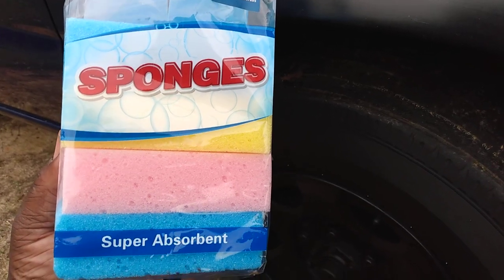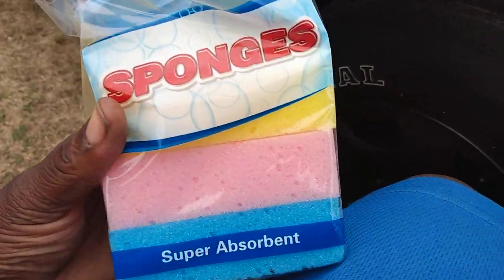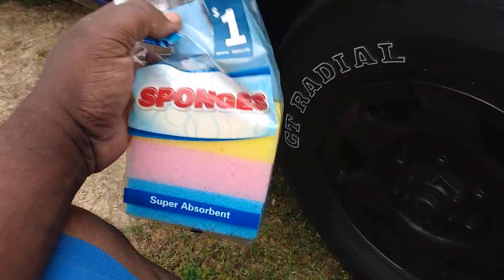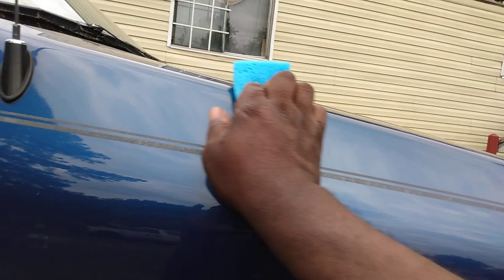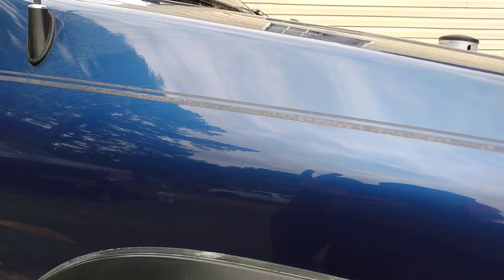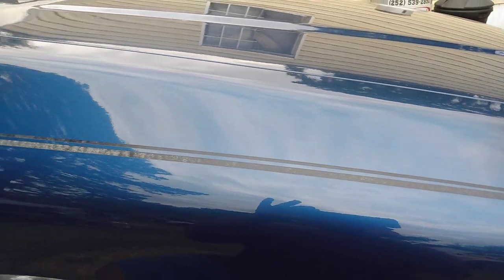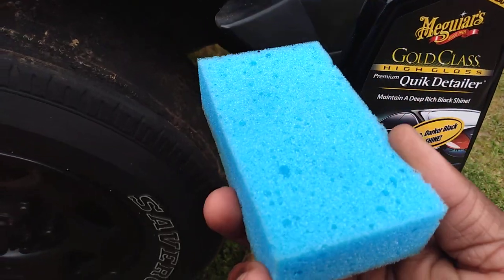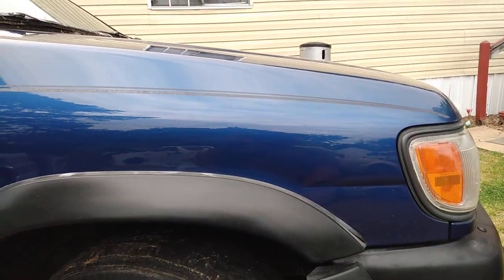cheap detailing sponges I use to apply waxes & sealants